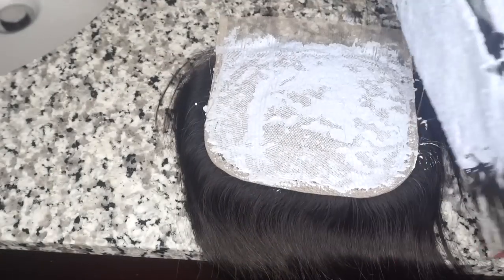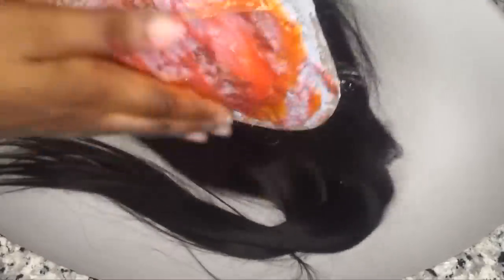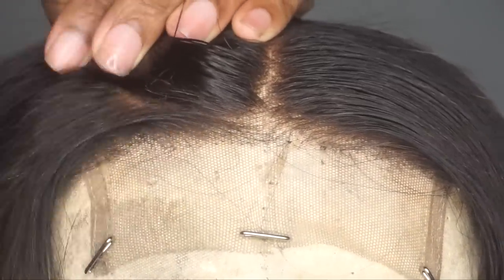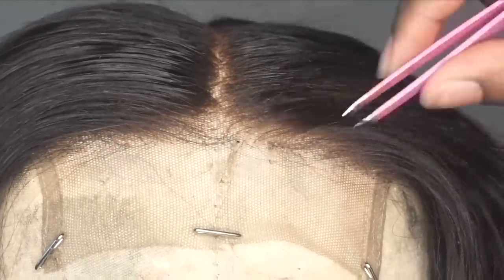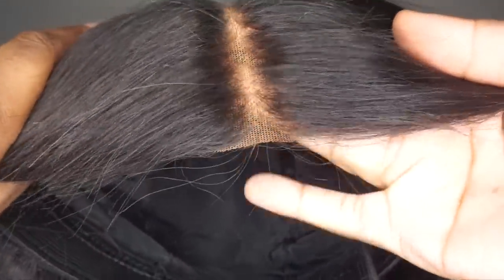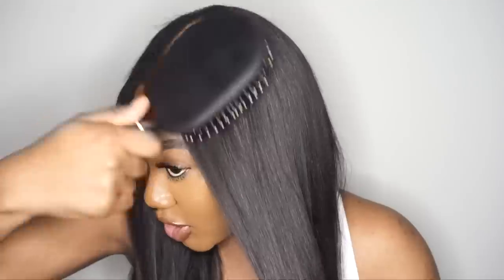How to SLAY your Wig (BEGINNER FRIENDLY) ft. West Kiss Hair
Hair I’m Wearing : Peruvian Straight 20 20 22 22 and 20 inch 5x5 free closure
2. 613 Special Deals!  $12 Off With Code "613SALE"
3. Orders › $100, $5 Off With Code “WKLOVE”
4. $10 off for 2 sets with code "SET02"
5. $20 off for over 2 sets with code "SET03"